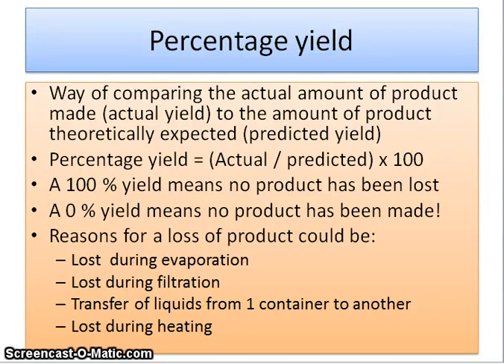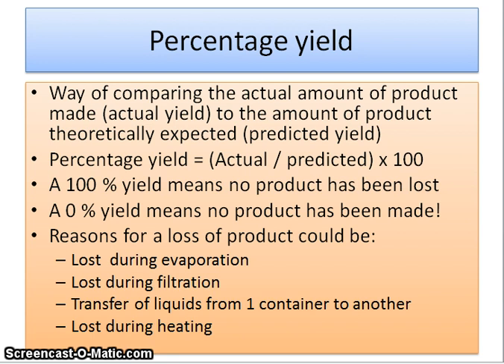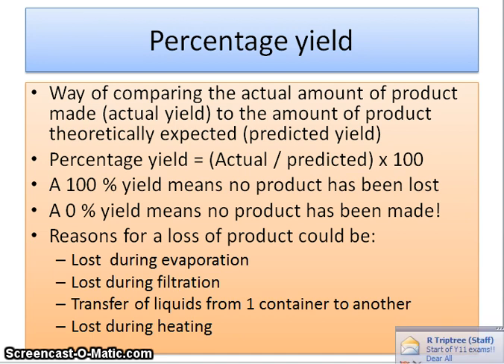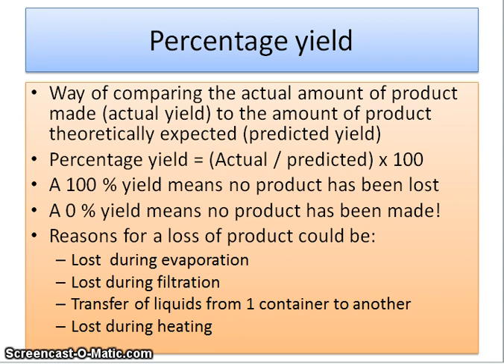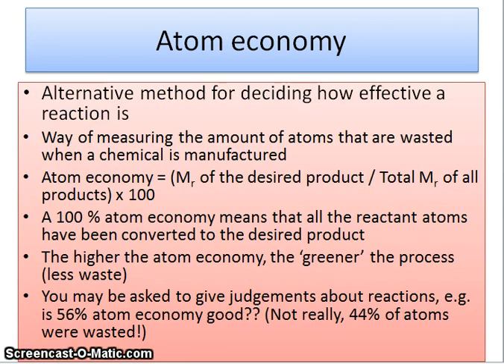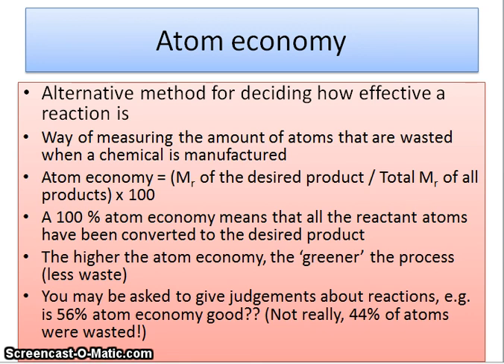C3c Percentage yield and atom economy revision video